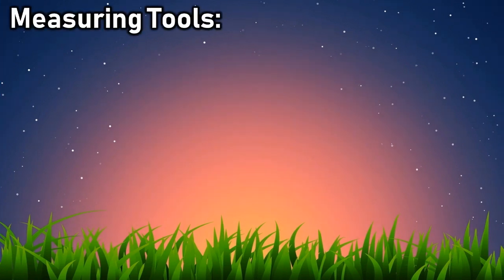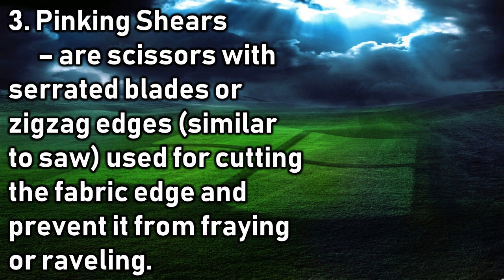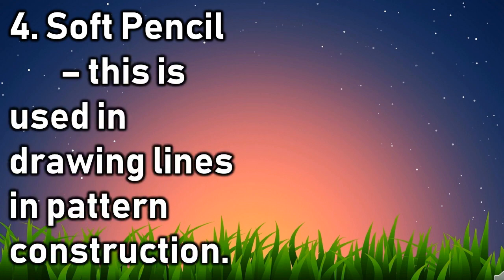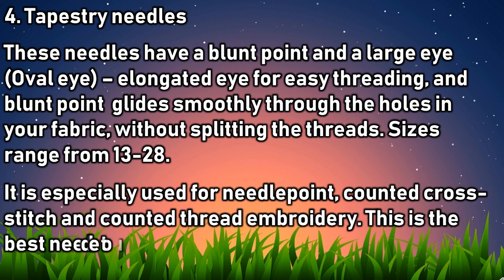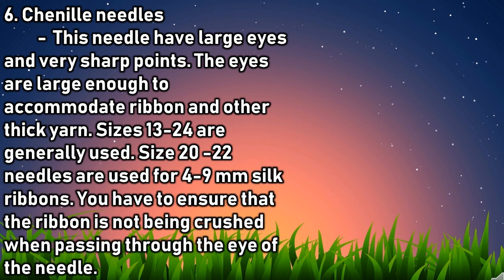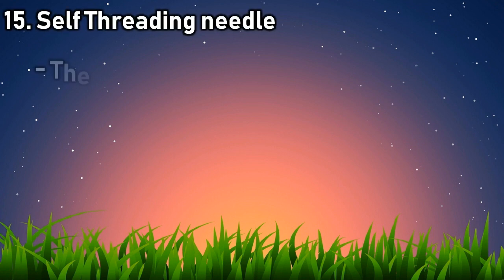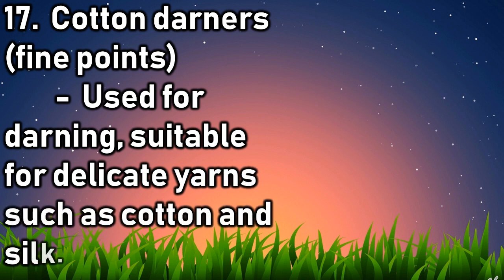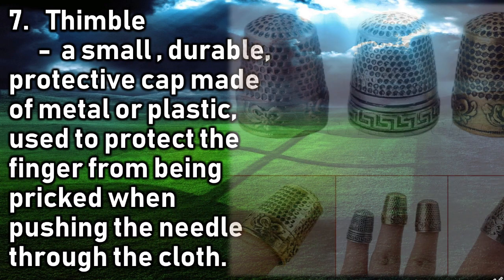TLE 6 - Unit 2 - Lesson 4 - Tools and Materials in Sewing (LM)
TLE 6 - Unit 2 - Lesson 4 - Tools and Materials in Sewing (LM) lesson video. Free to download and edit at your convenience.

Background music 1:
Music title:  Tinker
Composer: KC

Background music 2:
Music title:  Cager
Composer: KC

Background music 3:
Music title:  Delirium
Composer: KC

Background music 4:
Music title:  Clone
Composer: KC

All music licensed by: Youtube and KCB Music